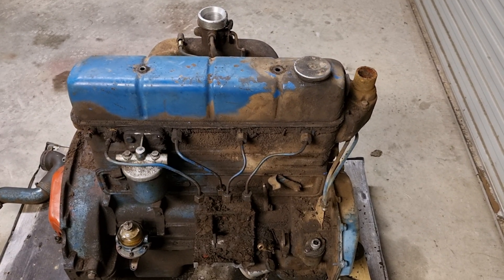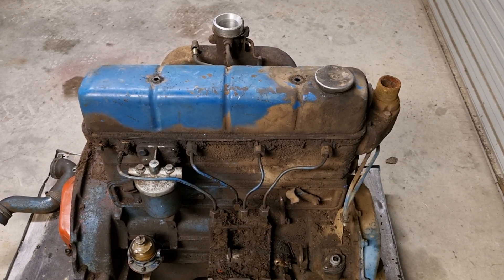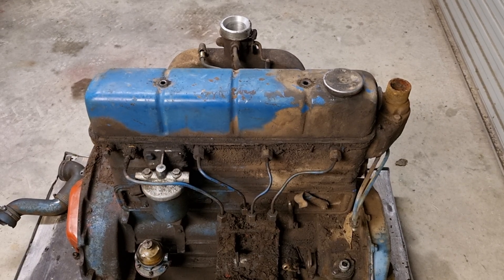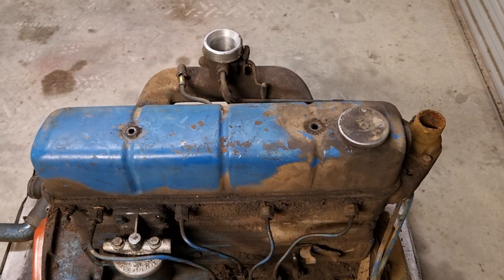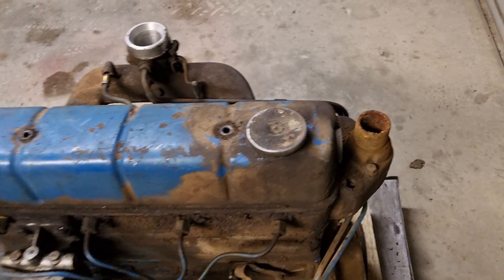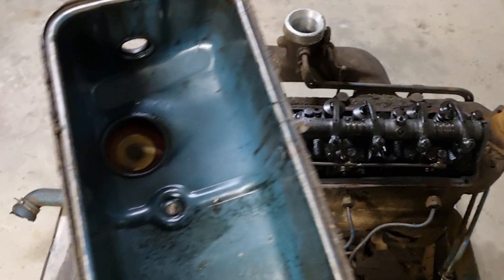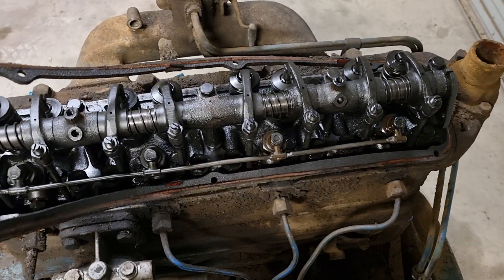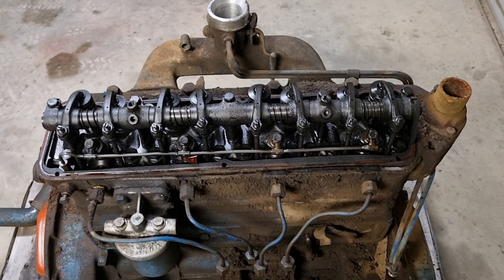Fordson Major Rocker Cover Removal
Removing the rocker cover on a Fordson Major diesel engine.